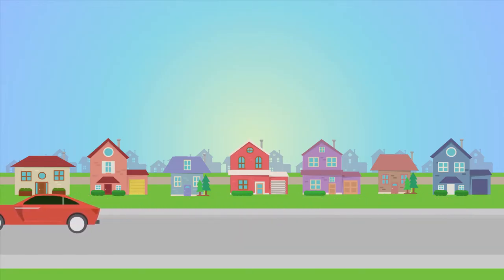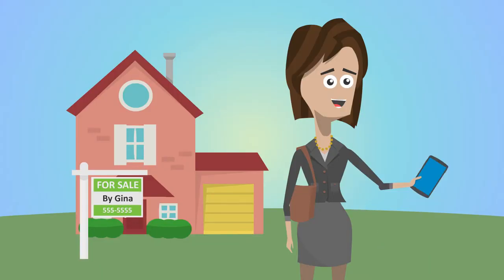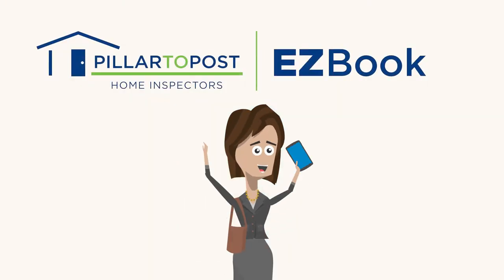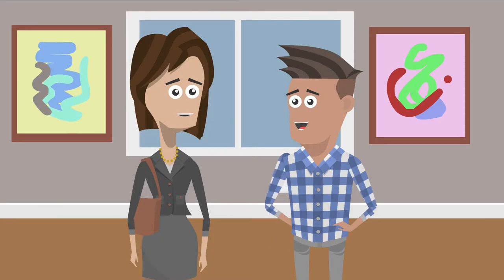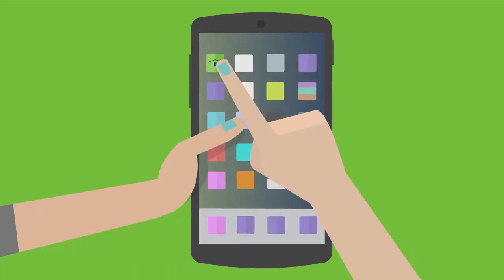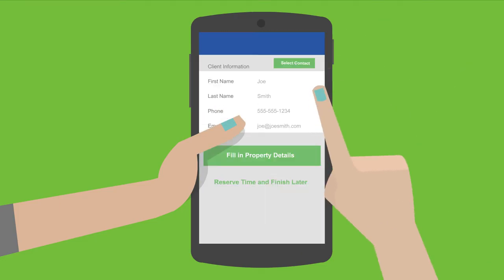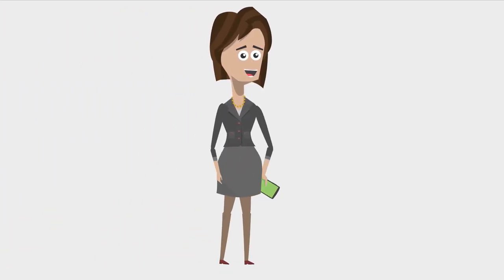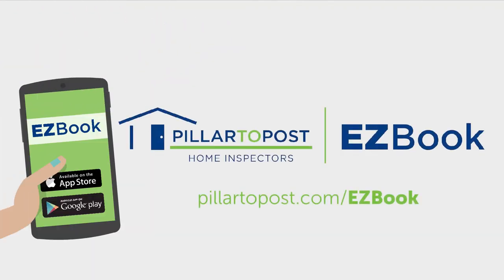EZBook Mobile App | Kukuzoo Videos